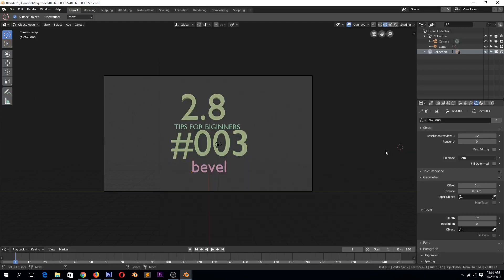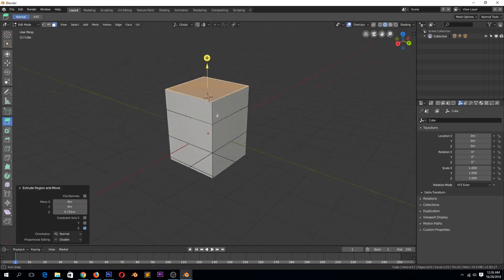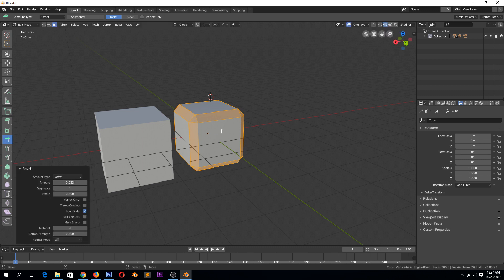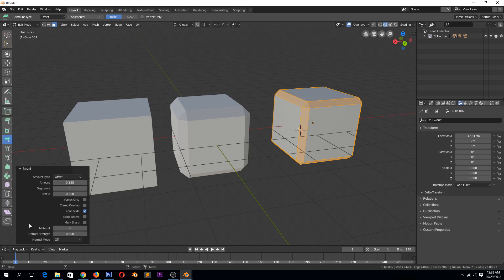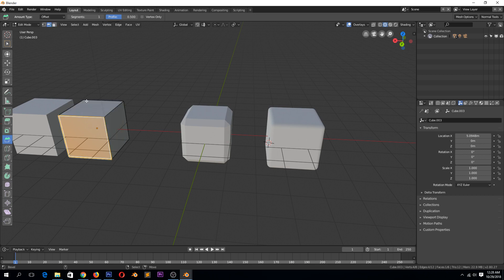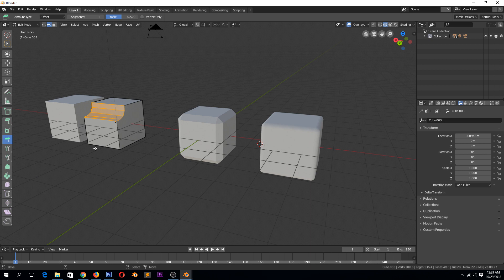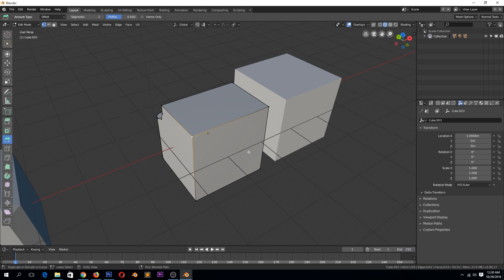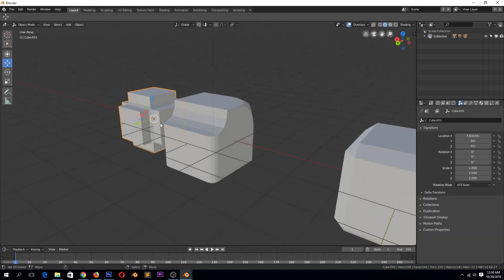blender 2.8 beginner tips using bevel in blender 2.8